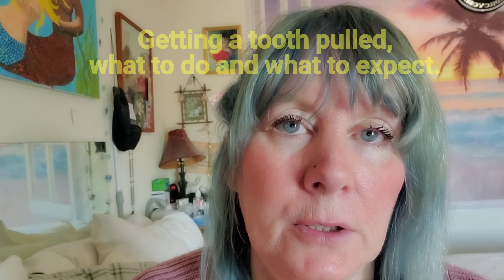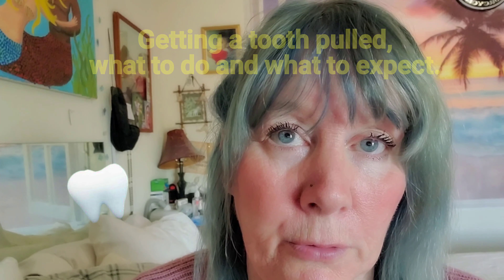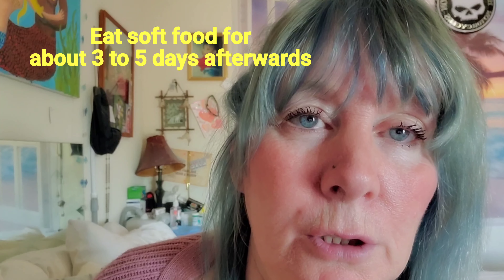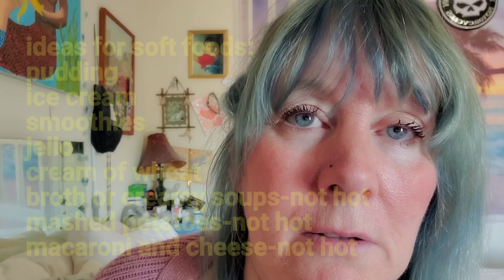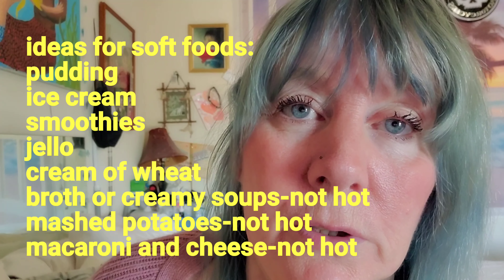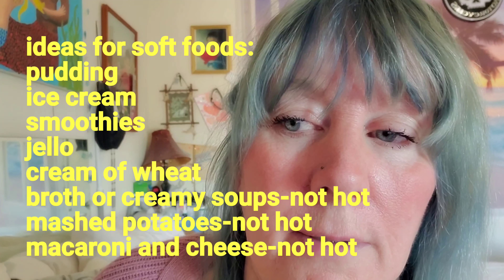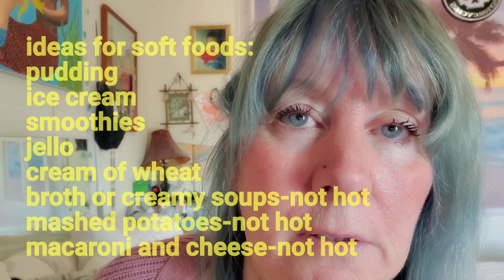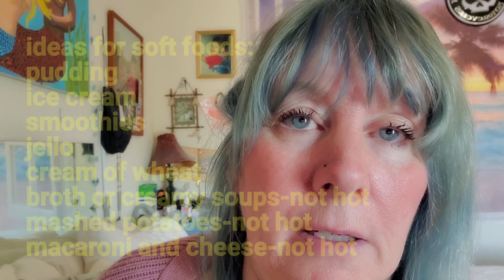Overcoming Fear: Getting Your Tooth Pulled with Confidence!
What you need to know when you're having a tooth removed. I am not a dentist but I had my tooth pulled yesterday and I let you know how to be prepared, what happens, and how to take care of yourself.